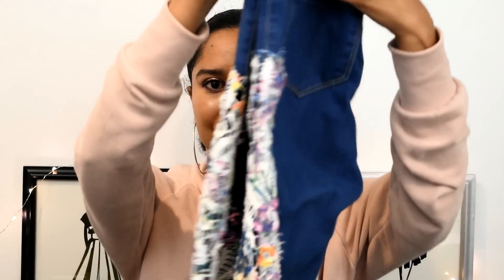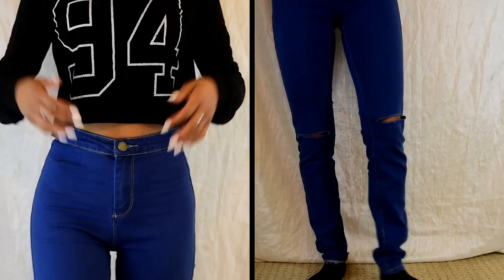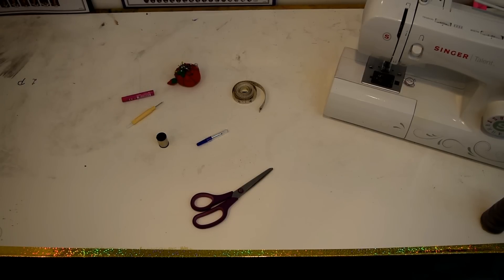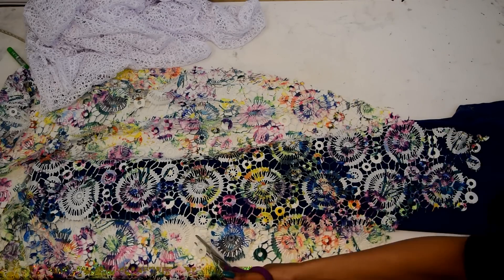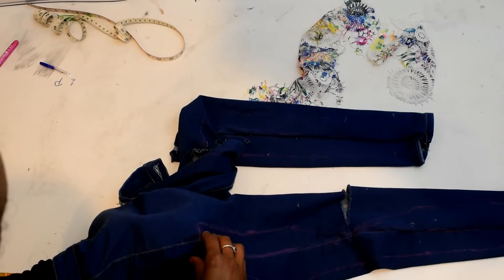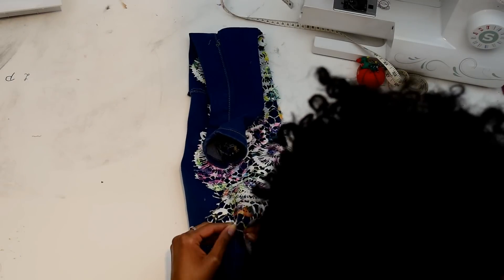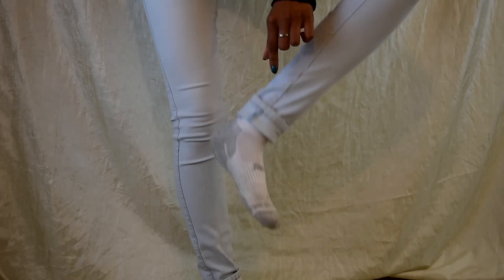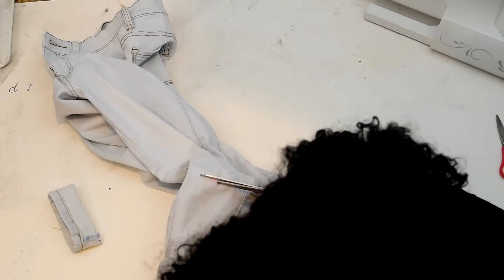DIY Lace Jeans || Pintrest Inspired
Hey guys,

This is a Pintrest inspired DIY, these cut out jeans I saw a little while ago and have been dying to recreate them. So here you go this is Le Lesel version of the lace cut out high waisted jeans

My Shop is open -
Etsy Shop

Song: PS - She Knows It